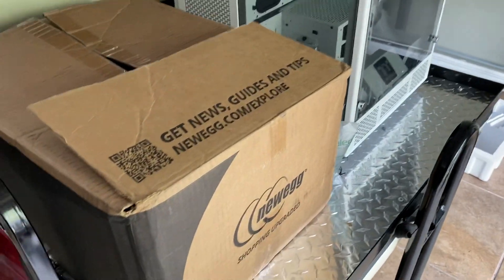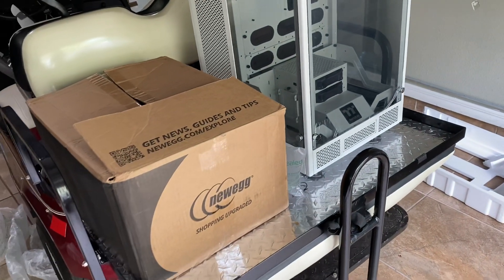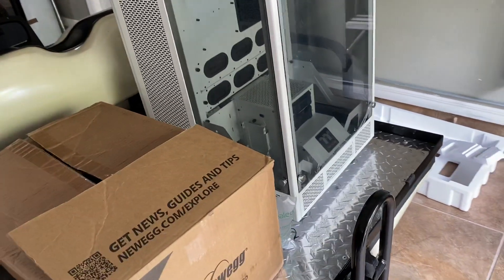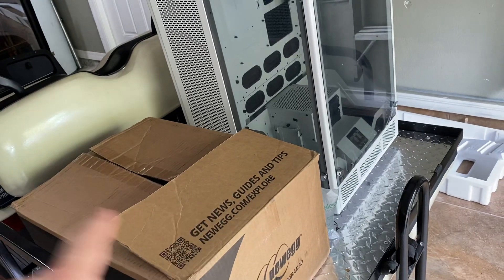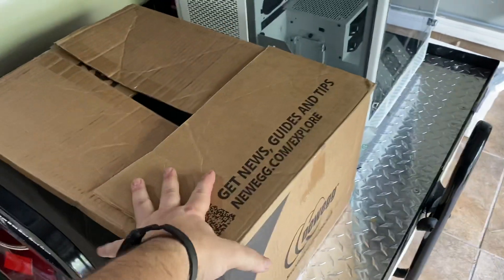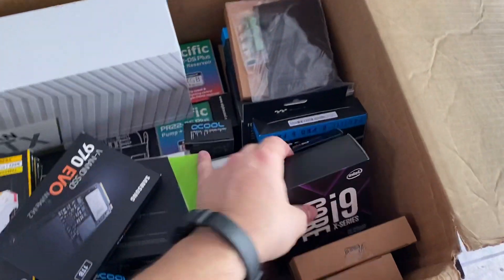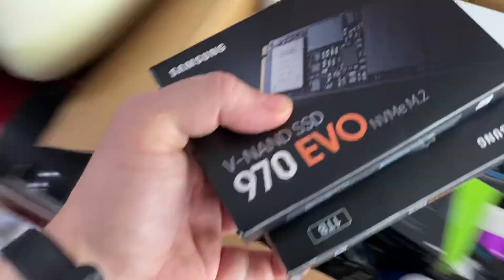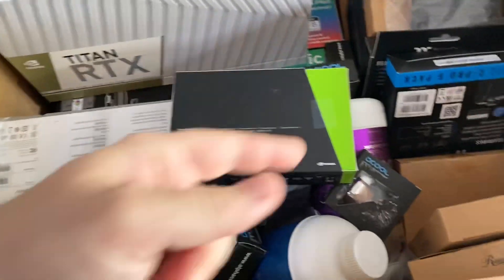Here’s What $11,000 in PC Parts Looks Like | Duel RTX TITAN Workstation Build Part 1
I’m building a custom workstation PC to do complex CAD development, video editing & animation. The system will utilize duel water cooling loops and will run on the intel 9940x series processor (14 cores) Follow my build series and get a different take on PC building. Maybe you’ll learn something along the way.